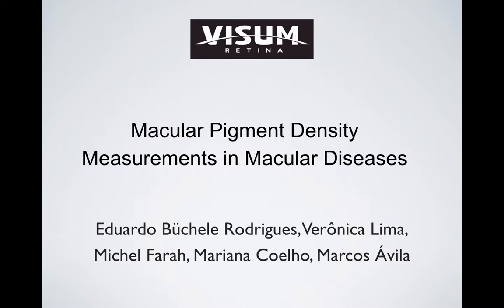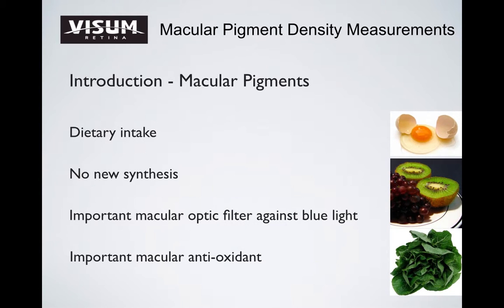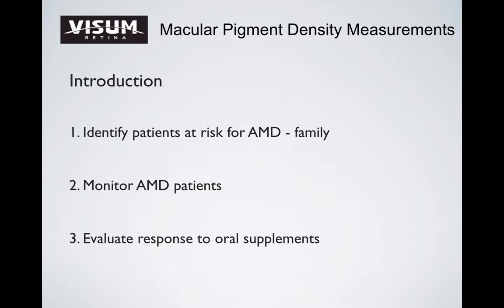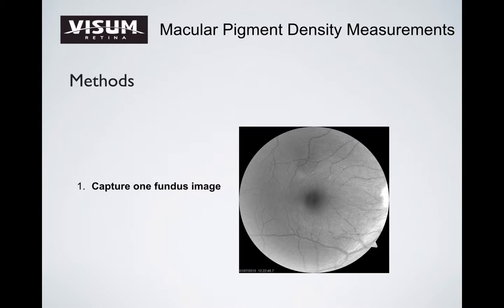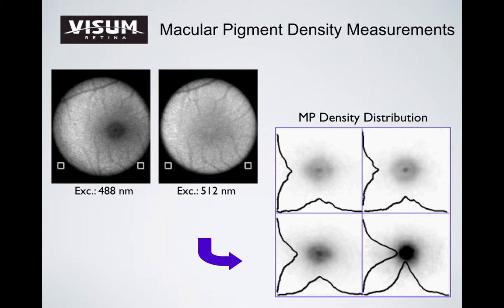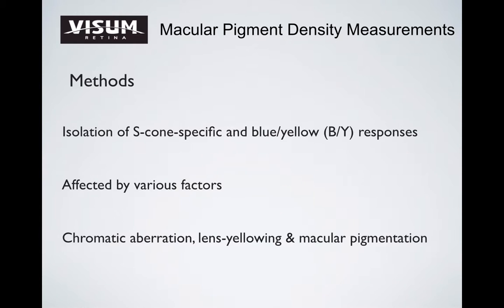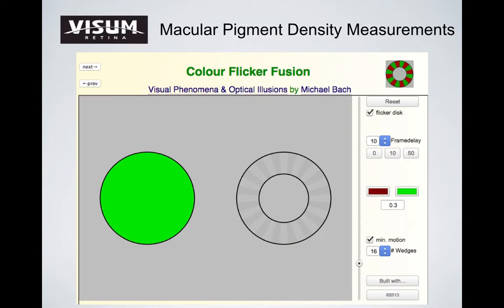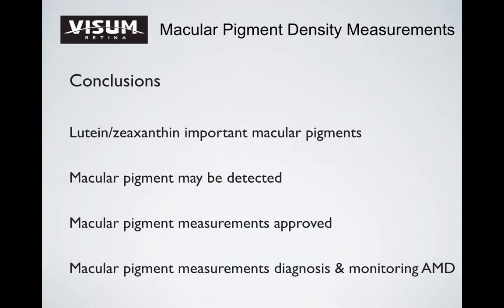Lecture macular pigment density measurements - mpd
Eduardo B. Rodrigues reviews methods available for macular pigment density measurements - mpd.